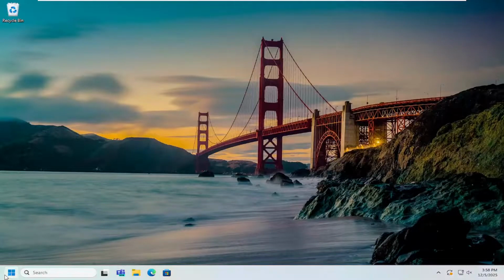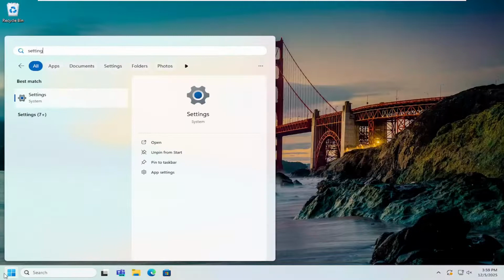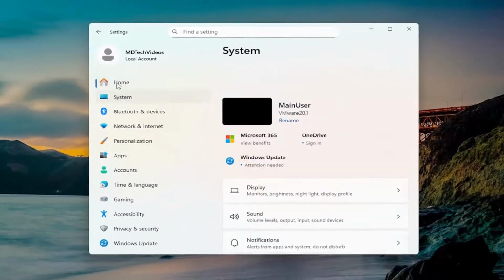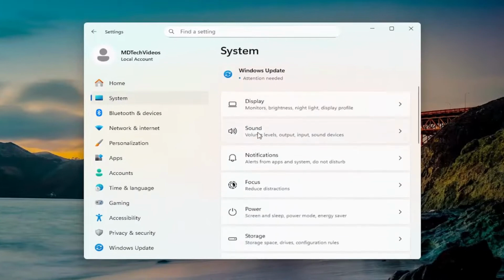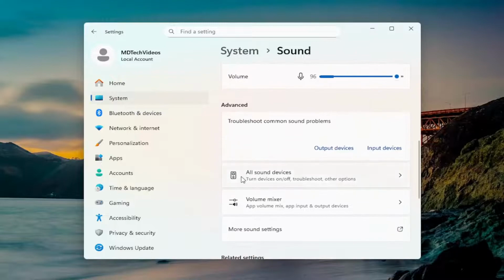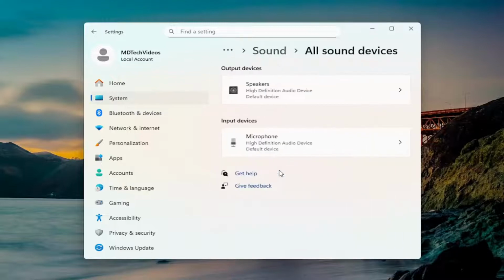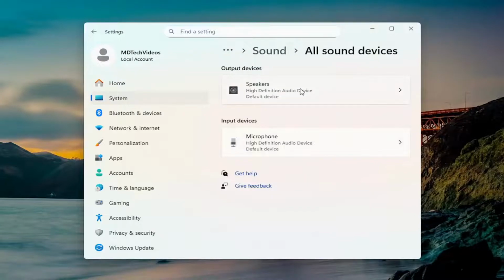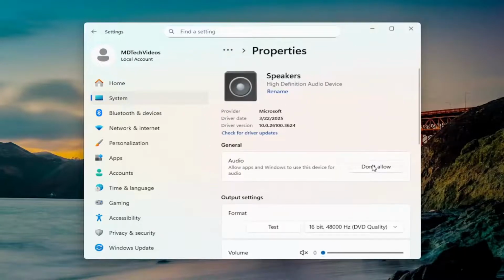Fix Acer Computer Has No Sound in Windows 11 | FIX Sound Problems On Acer [Tutorial]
When an Acer computer has no sound in Windows 11, it can be caused by incorrect settings, outdated drivers, or hardware conflicts. This tutorial explains the main reasons behind no audio issues, such as muted sound, disabled audio devices, or driver problems. It highlights why diagnosing and troubleshooting these issues is essential for restoring sound functionality. The video focuses on the topic itself without walking through individual steps.

Issues addressed in this tutorial:
No sound Acer computer Windows 11
Fix sound problems Acer laptop
Acer audio troubleshooting Windows 11
Acer laptop no sound issue
Acer sound settings Windows
Update audio drivers Acer
Fix audio driver problem Acer
Acer Windows 11 sound fix
No audio output Acer computer

This guide provides viewers with a clear overview of how to identify and resolve sound issues on an Acer computer running Windows 11. It emphasizes the importance of checking device settings, updating drivers, and ensuring proper configuration to restore sound. The tutorial also highlights how troubleshooting common issues can help ensure the best audio experience. The summary remains focused on the topic without detailing step-by-step instructions.